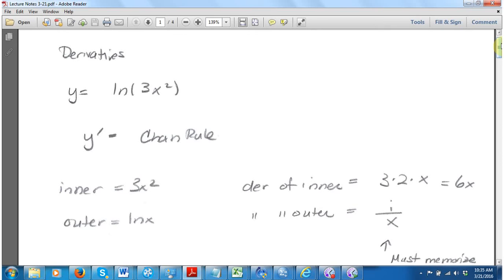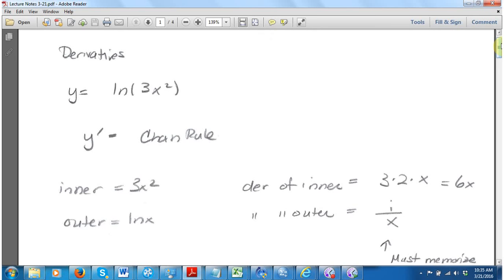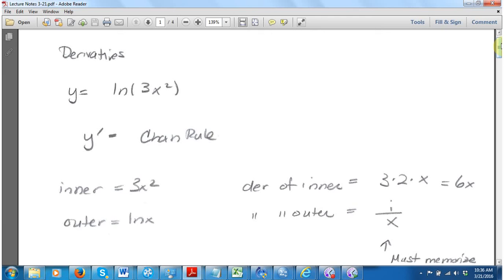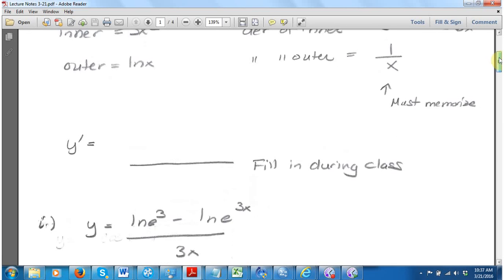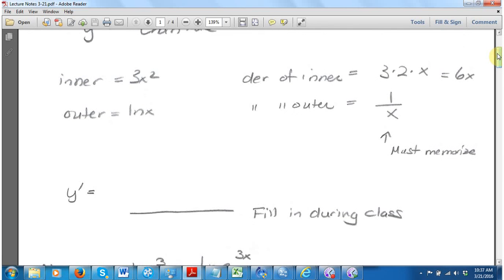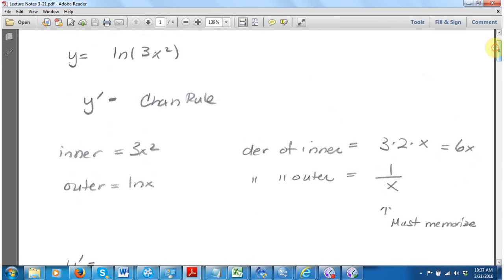Practice Problems from Review Sheet